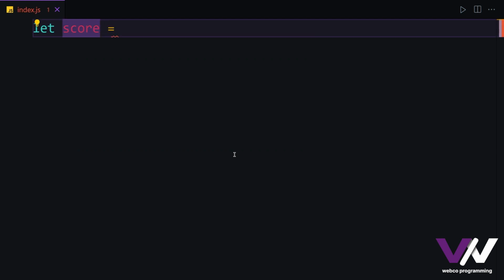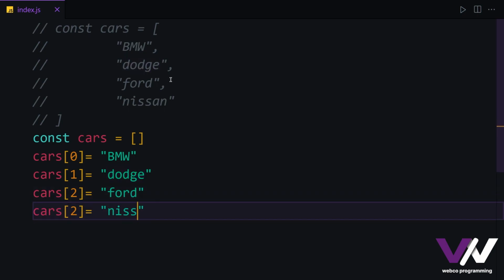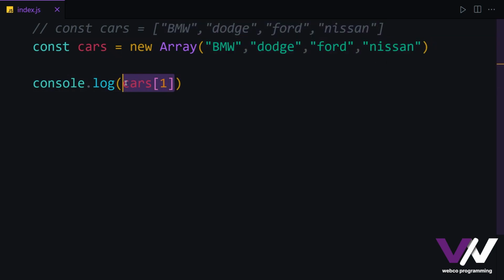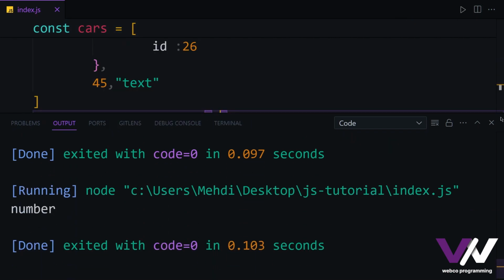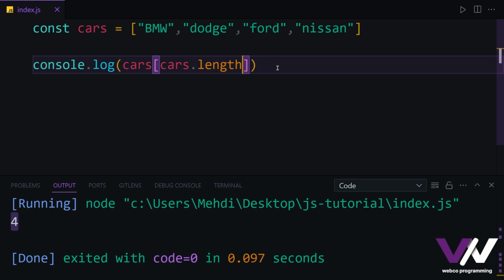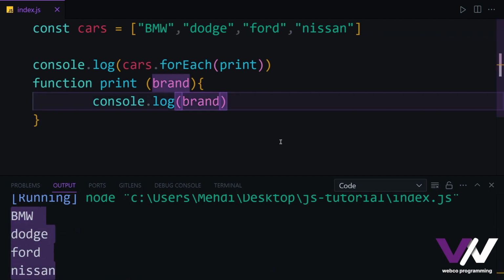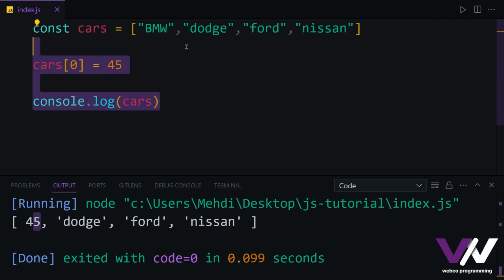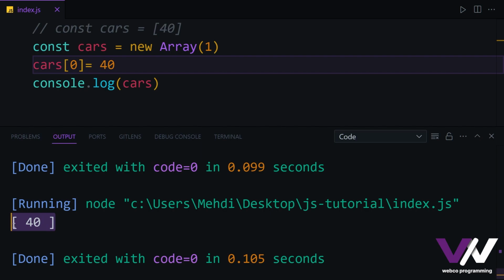full free JavaScript crash course from scratch - part 12 | JavaScript Arrays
Learn javascript ,arays, how to define and etc